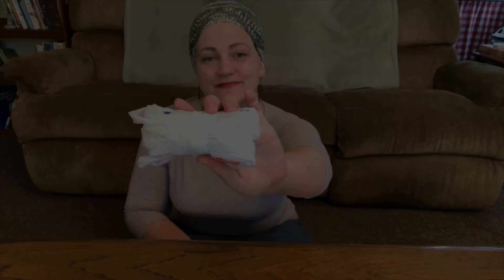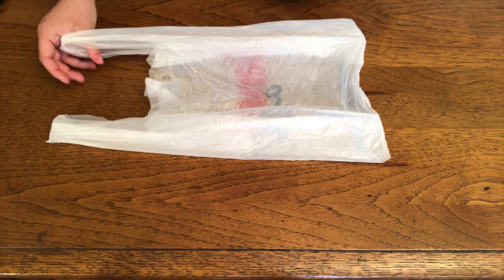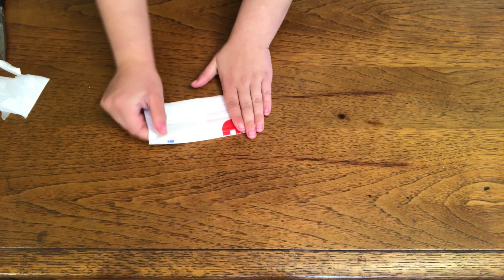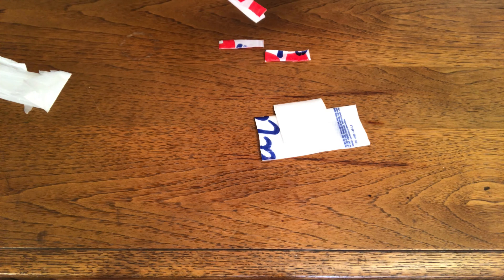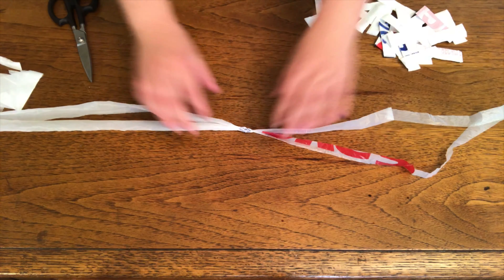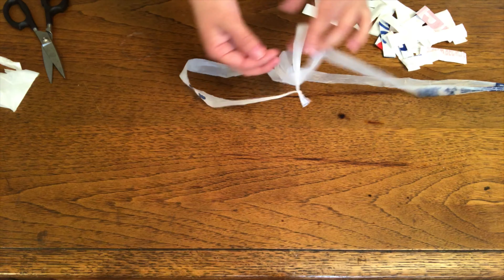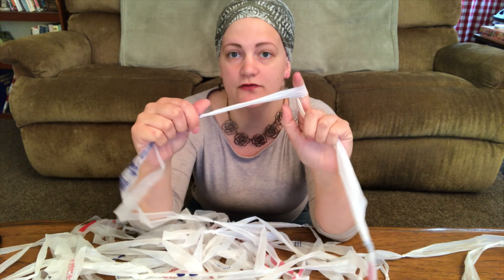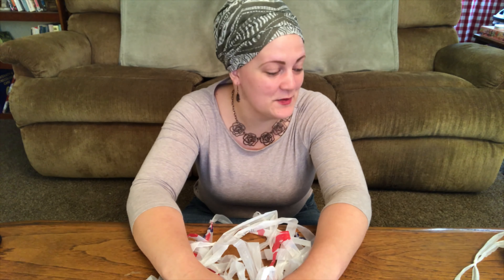How To Make PLARN | Yarn Out Of Plastic Grocery Bags || Rent To Grown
Claire makes plarn out of plastic grocery bags. Reduce, reuse, recycle!

Contact by Snail Mail:
Rent to Grown